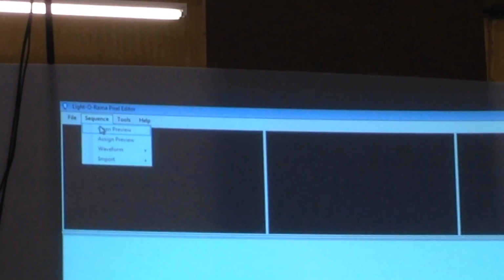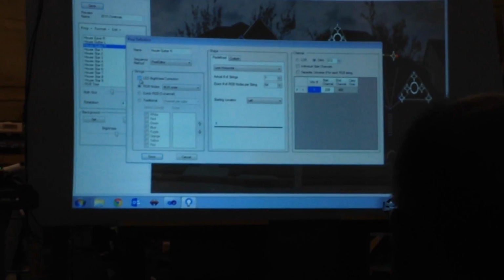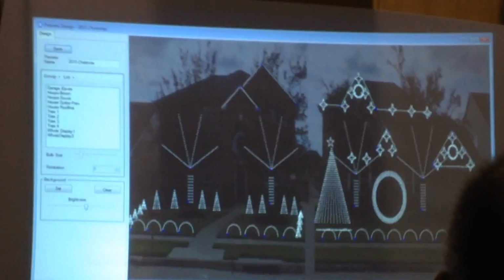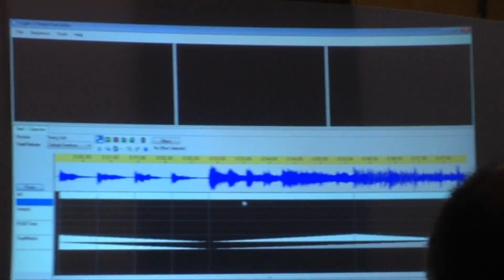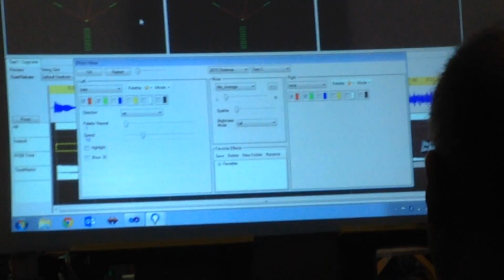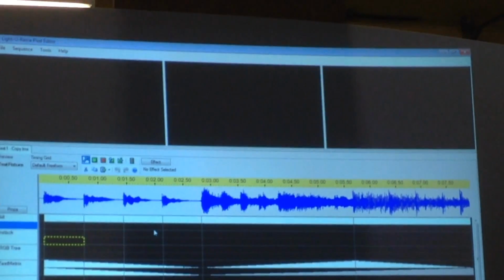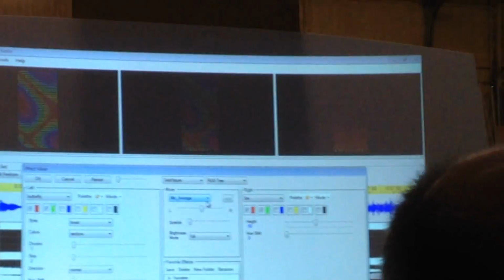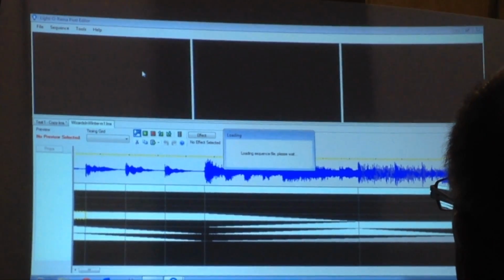Light-O-Rama Software Preview (Pixel Editor)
Went to the Major Mini Austin get together at Steve's place. There we had a peek at the much anticipated Light-O-Rama software update including the stand alone Pixel Editor.